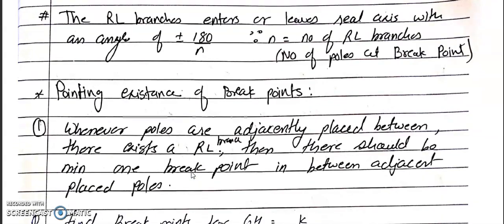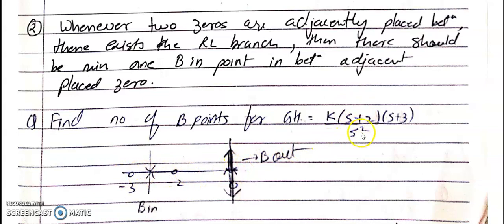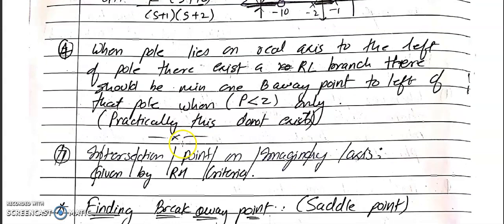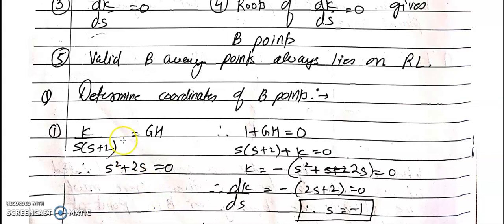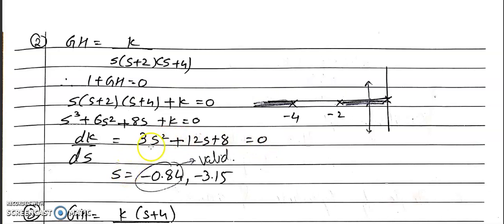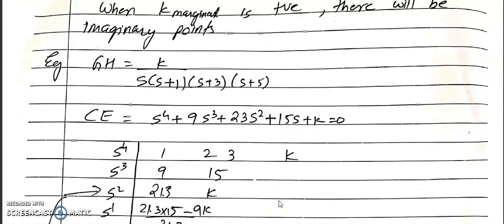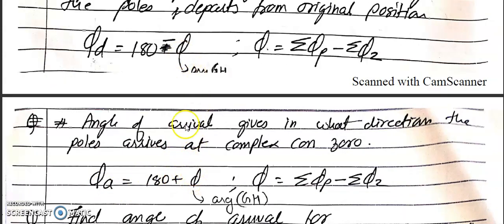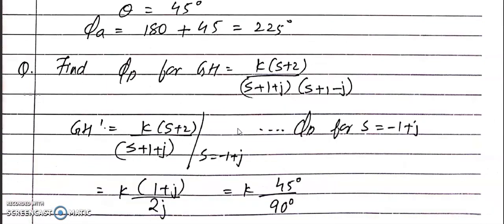Unit 3 lecture 8